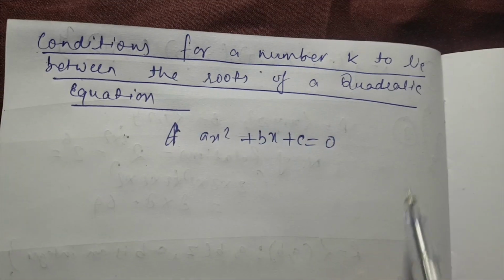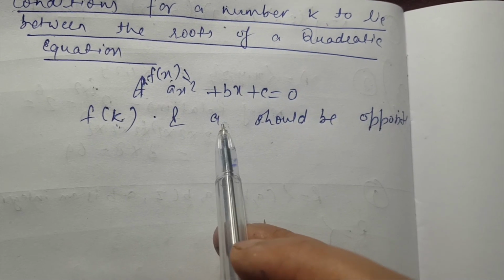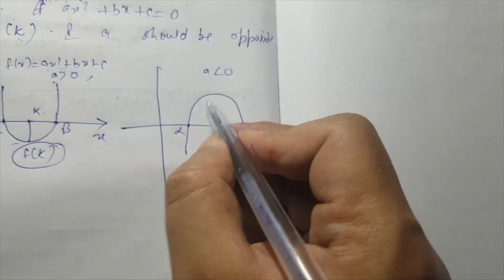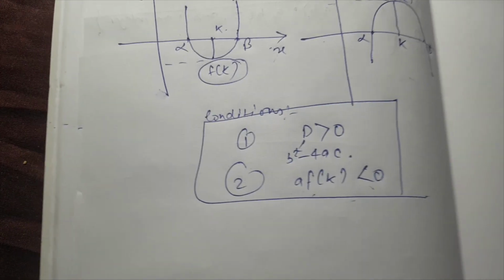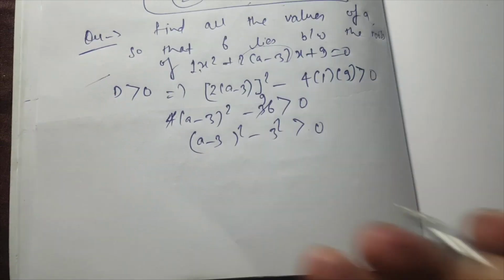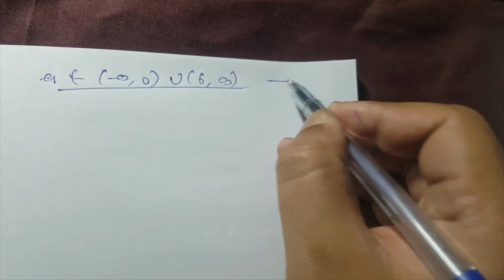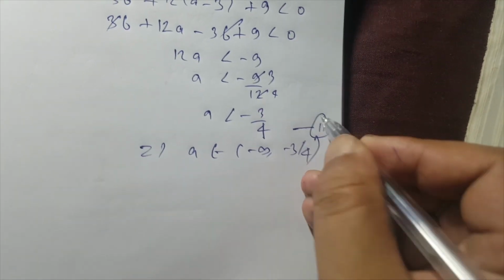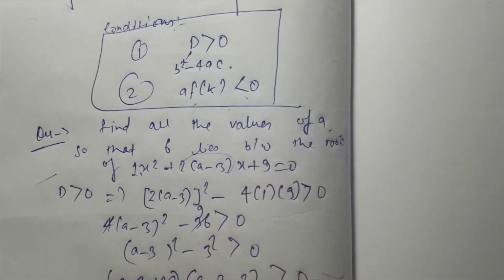Conditions for a number K to lie between the roots of a Quadratic Equation!